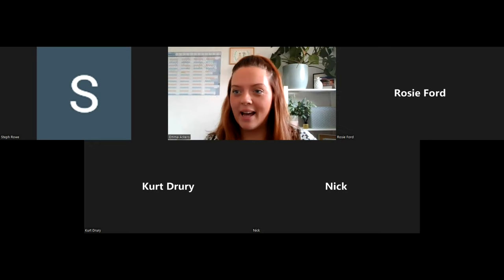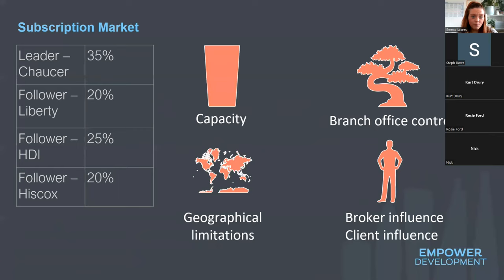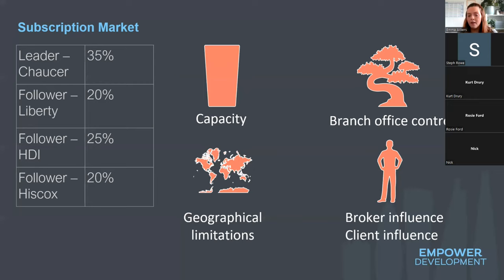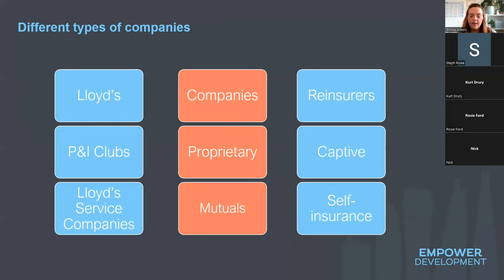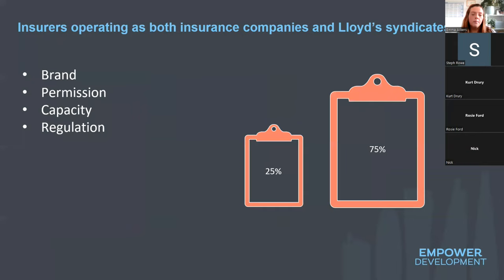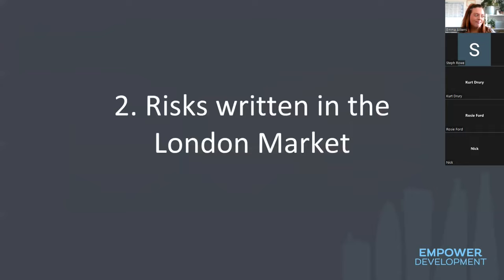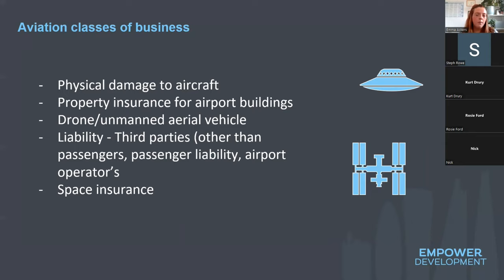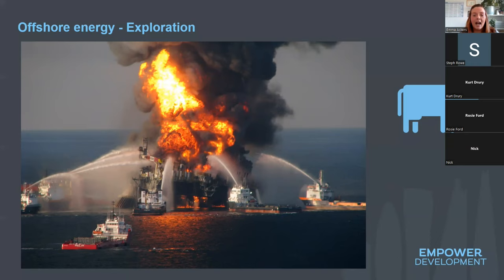LM2 What you need to know - Emma's Preview (London Market Insurance Principles & Practices)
Emma Ackers shares her insights on CII Module, LM2 London Market Insurance Principles & Practices.

to gain access to the full 1-hour refresher session our online study platform.

The full video covers everything you need to know to help you to pass your LM2 exam, including:

✔ Overview of risk
✔ Key insurance principles you need to know
✔ Key roles in insurance
✔ Overview of structure of London Market
✔ Legislation and regulations you need to know

P.S. You can preview Chapter 1 for all courses Free of charge (no sign up required)